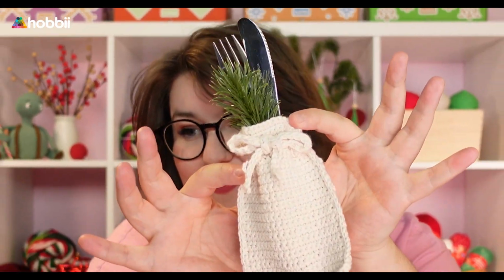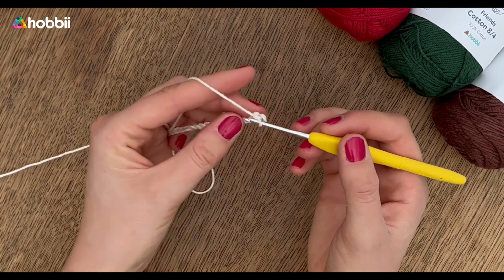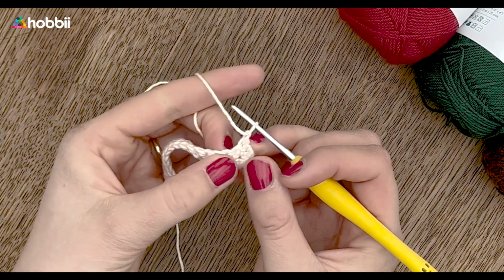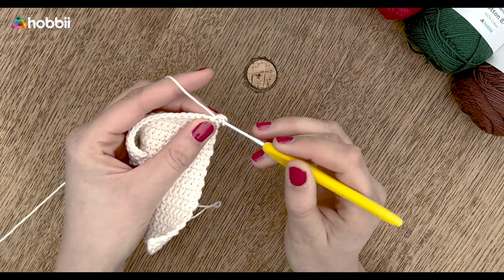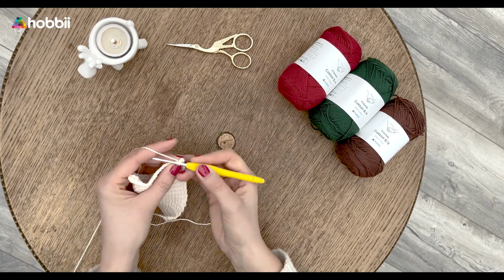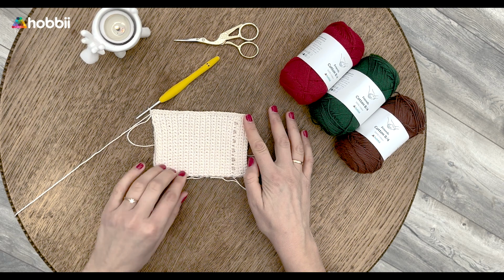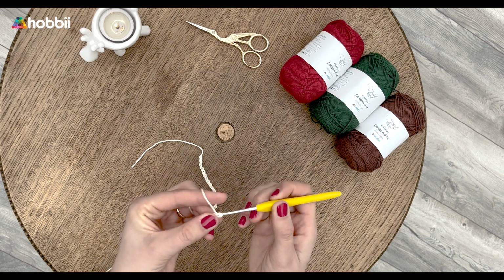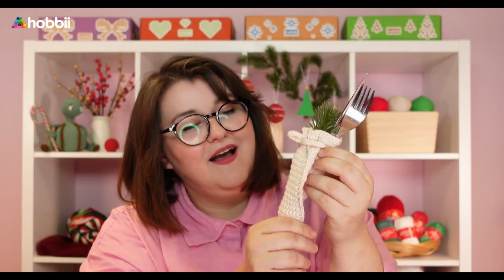Easy Crochet DIY Christmas Cutlery Pouch 🤶 🎁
🎄 Christmas Pouch for Cutlery 🎄
Find the free pattern, the yarns and all accessories used in this tutorial below ☟

In this free tutorial, we show you how to crochet this easy and fast Christmas pouch. This can be used for cutlery for your Christmas table or for small presents or even an advent calendar. Merry Christmas!

Please find the links to all products featured in this tutorial as well as the pattern to download below:

Happy Holidays,
The Hobbii Team 🎄